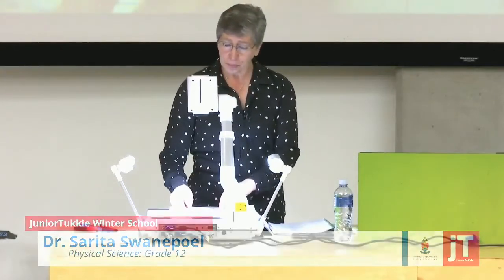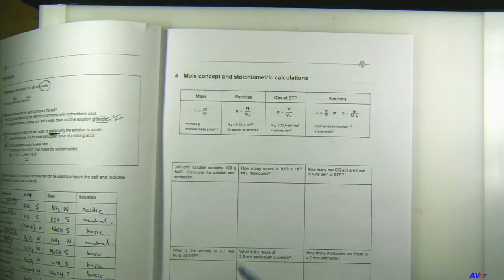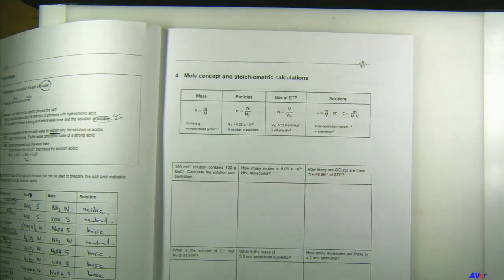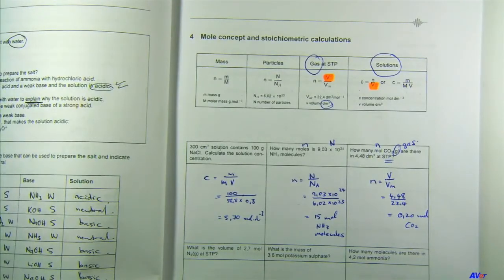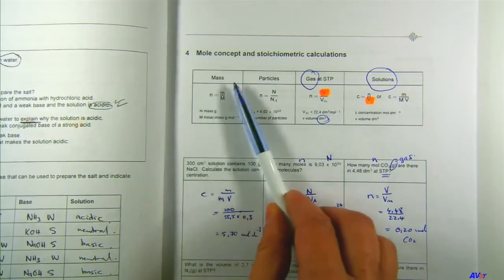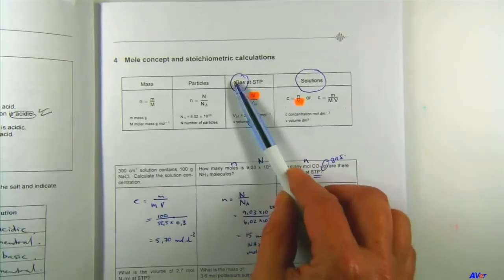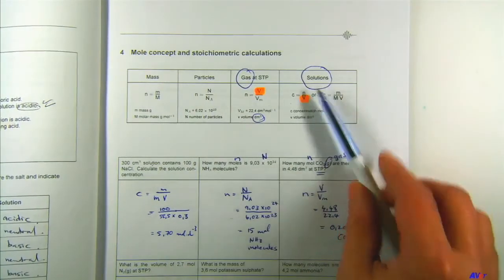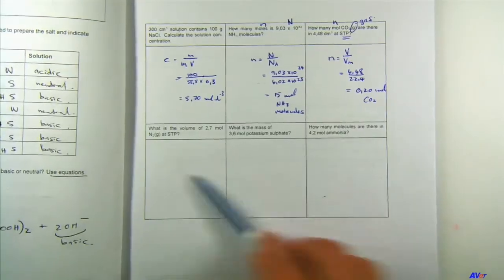Gr 12 Physical Science - Mole Calculations 1 - Stoichiometry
Welcome to a video about mole calculations as part of our Junior Tukkie Physical Sciences winter school program. The study material that is used can be downloaded